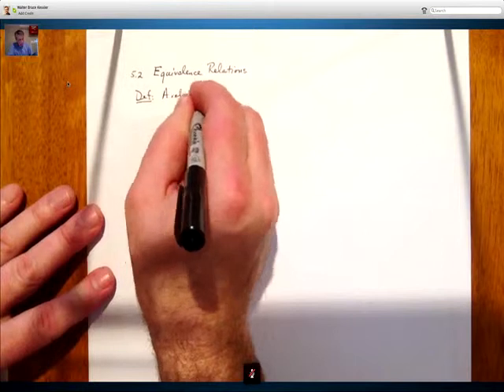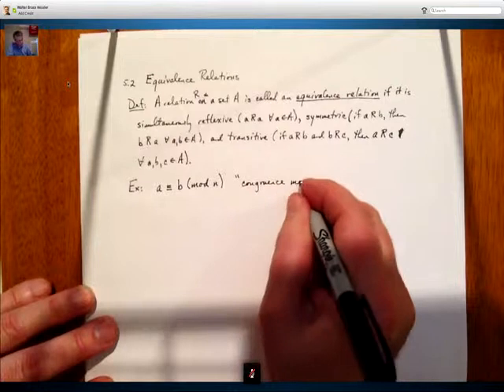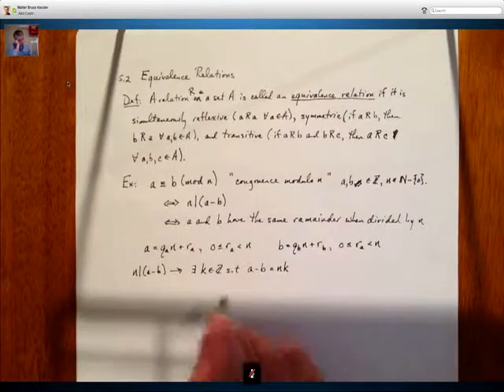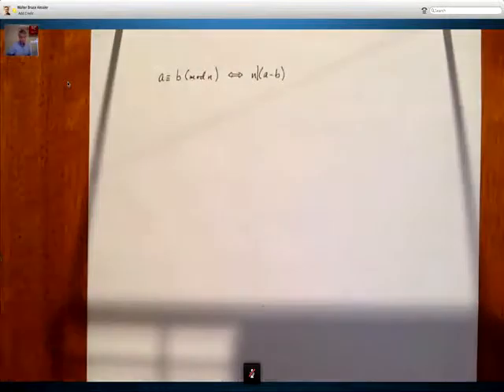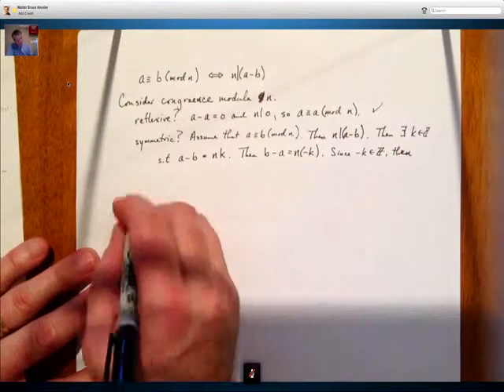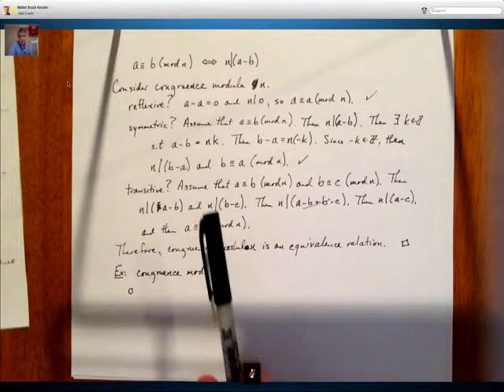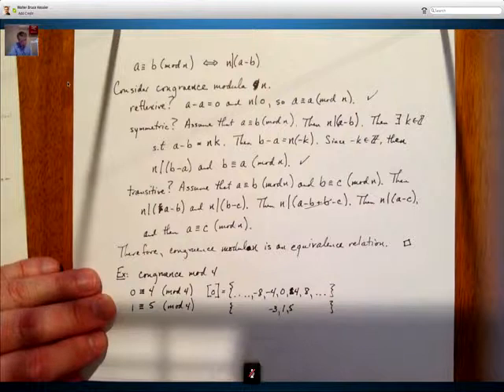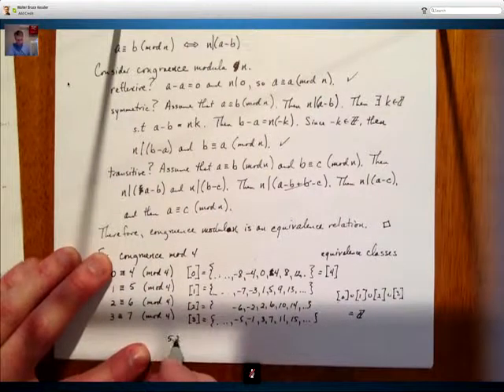Lecture_2014_3_30